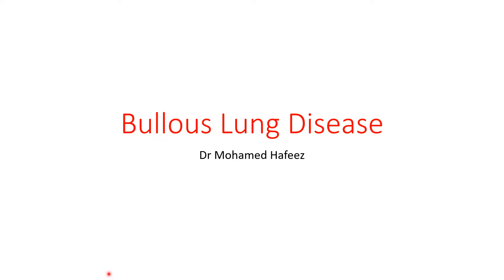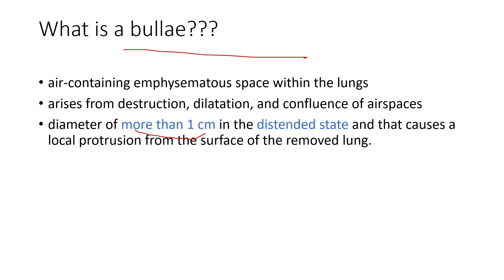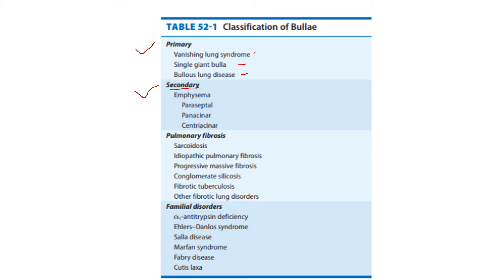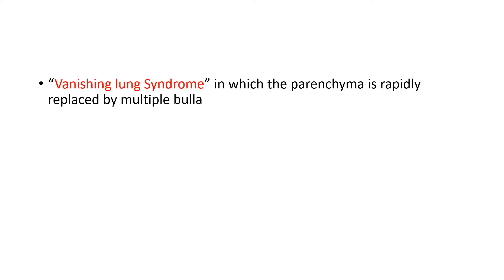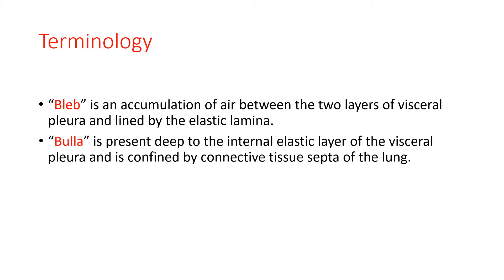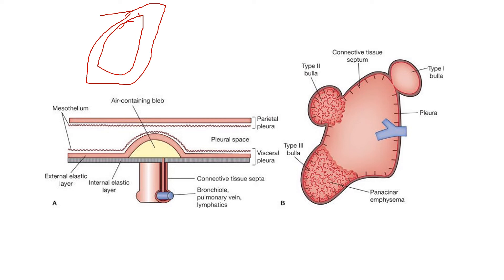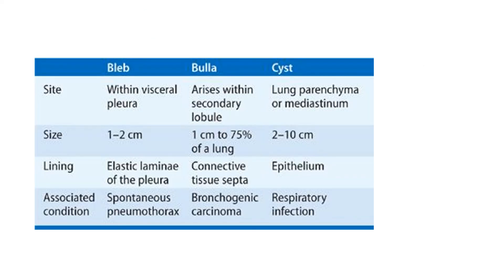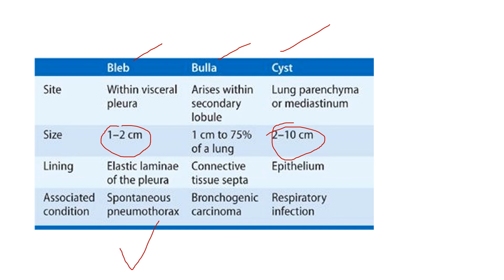Bullous Lung Disease- Part I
Classification of bullous lung disease
Terminiology
Differences between Bleb, Cyst and Bullae